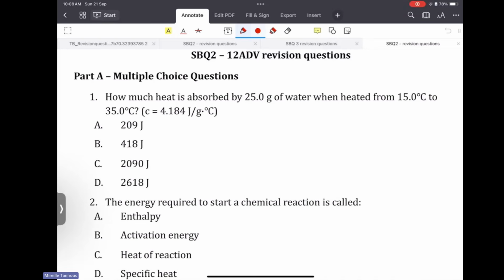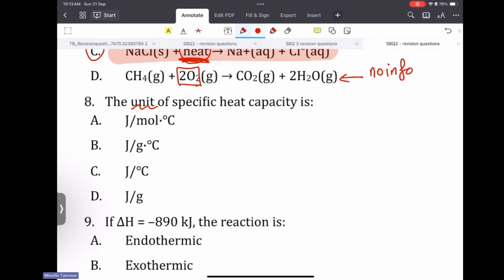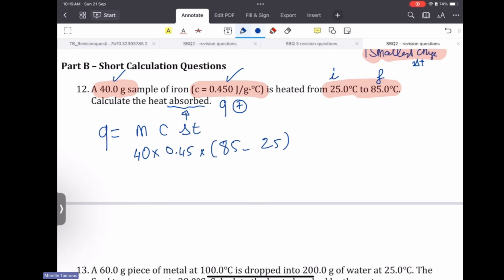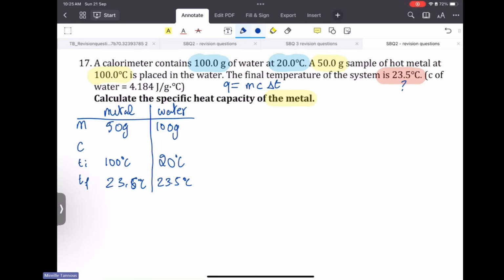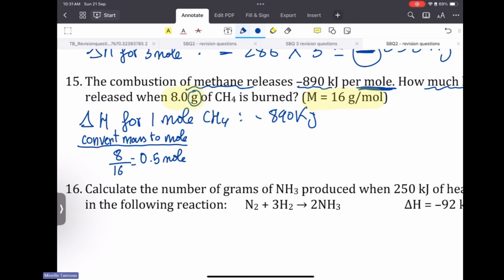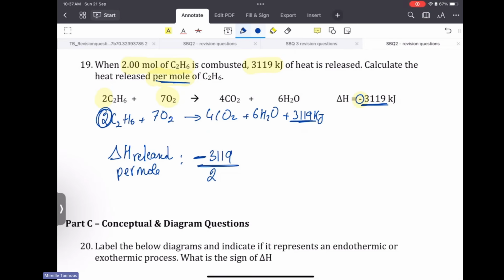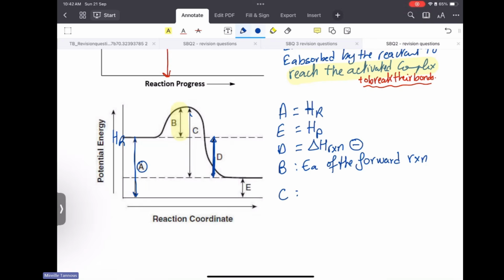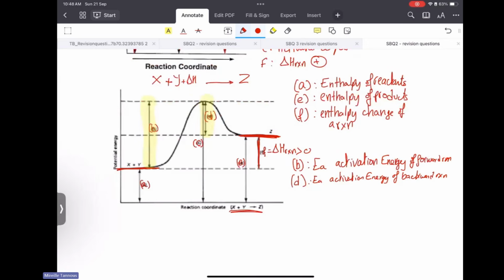Revision T1Quiz 12ADV(AY25/26)